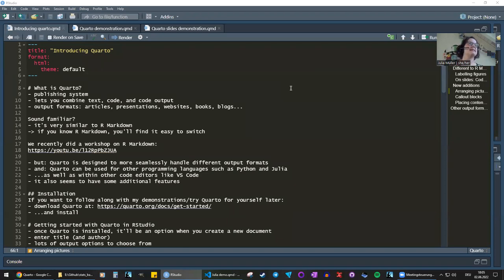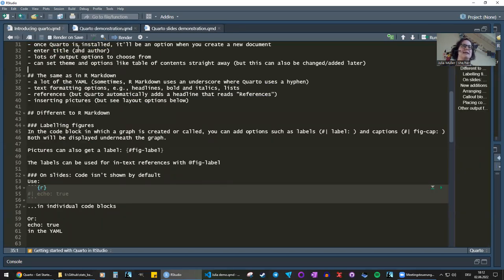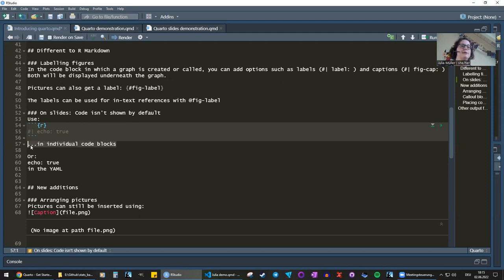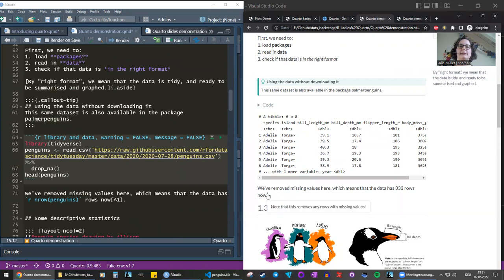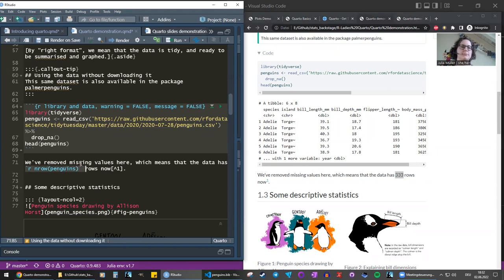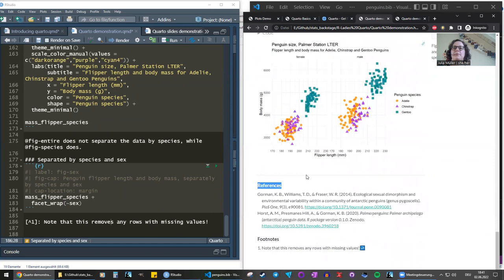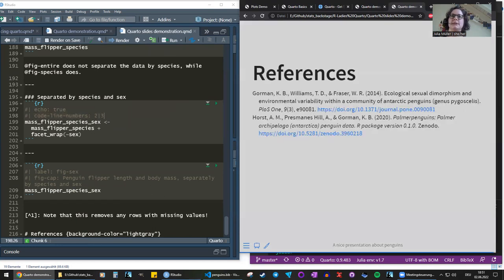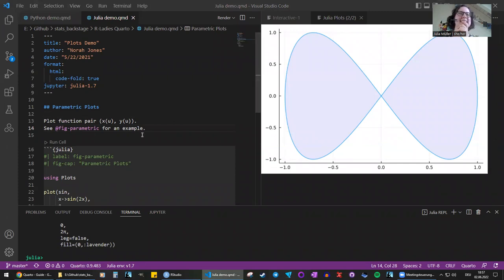R-Ladies Freiburg (English) - Getting to know Quarto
Taught by Julia Müller (@JuliaMuellerFr), PhD student at the University of Freiburg.

In this workshop, we introduced you to Quarto and showed how it compares to R-Markdown as well as how much of your R-Markdown knowledge can transfer (spoiler: a lot!). Similar to R-Markdown, Quarto is a publishing system that lets you combine text, code, and code output to create articles, presentations, websites, books, or blogs.
We pointed out which elements work the same in both systems, where Quarto differs, and which features are new. Finally, we demonstrated how you can use Quarto to work with other programming languages such as Python and Julia in VS Code.

This event was originally live on Zoom with R-Ladies Freiburg.